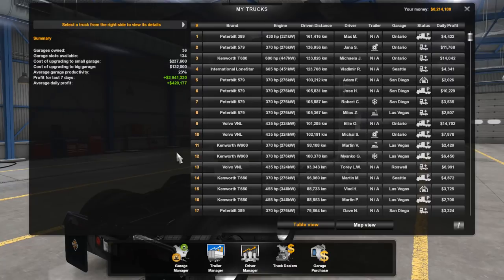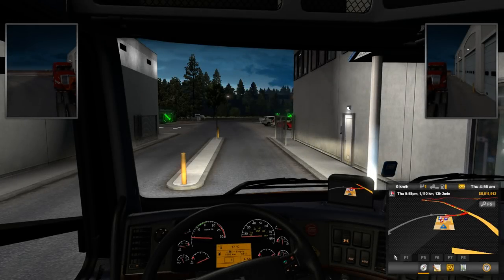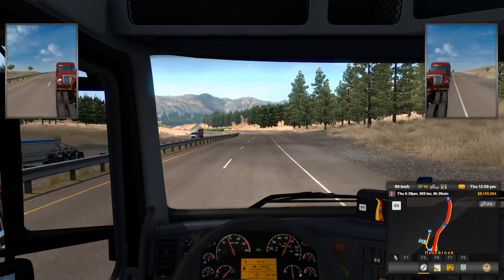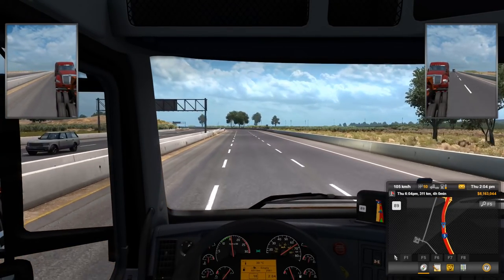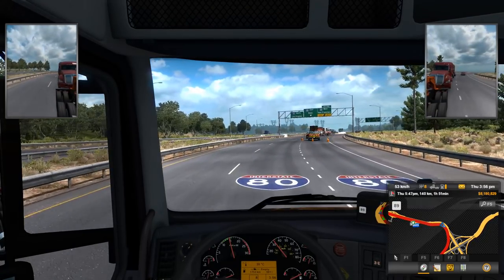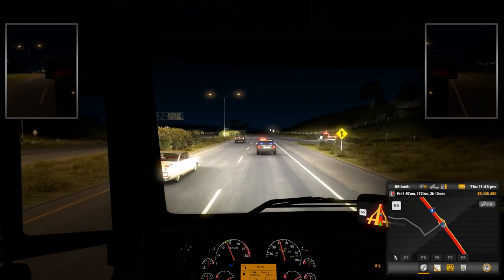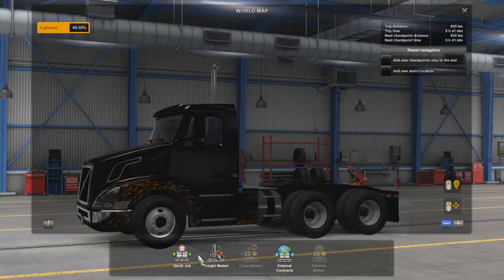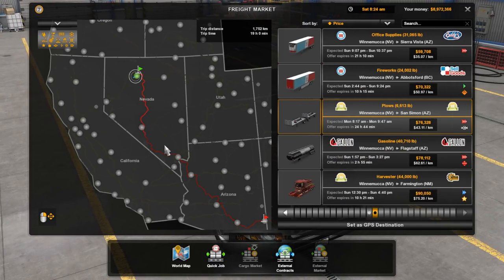American Truck Simulator....Let's try a stock Volvo for some loads